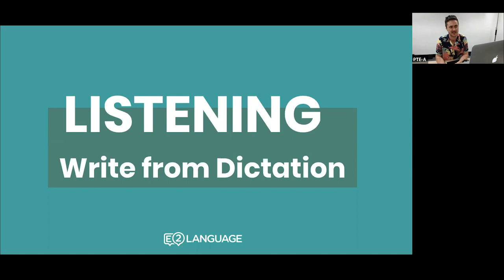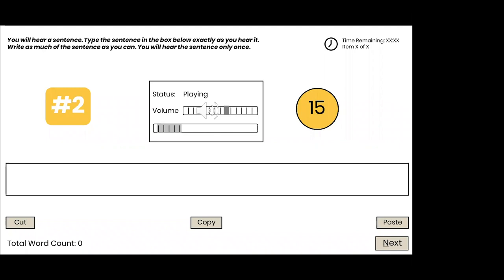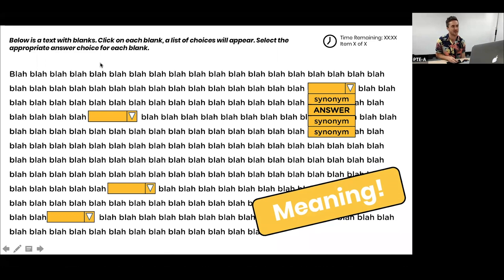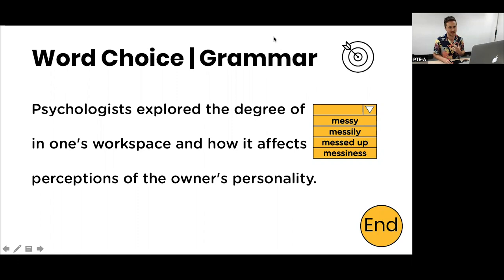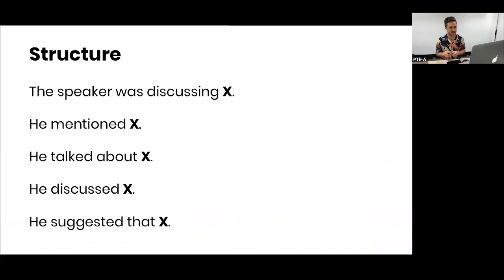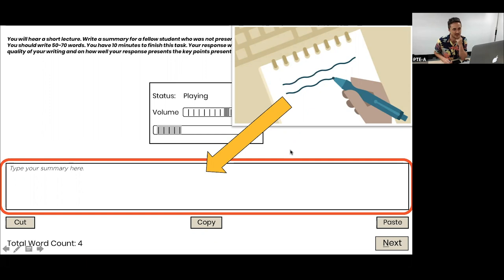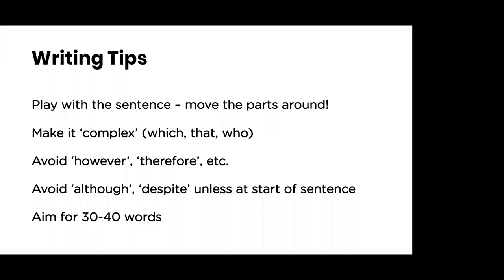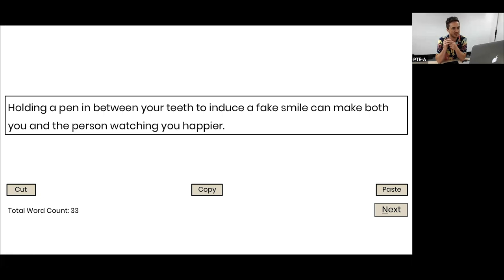E2 PTE Academic: Writing Masterclass with Jay!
In this video, Jay from E2Language walks you through the Writing section of PTE Academic.